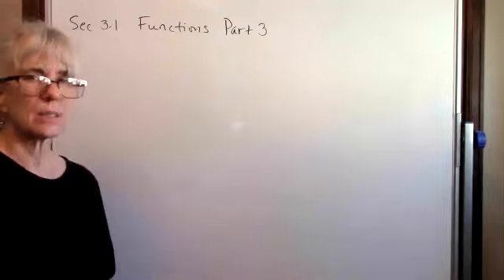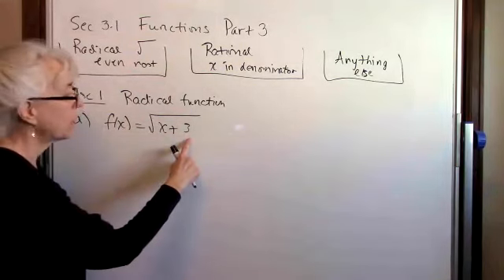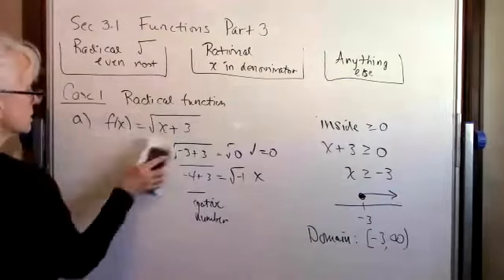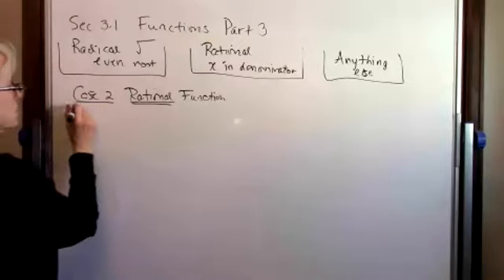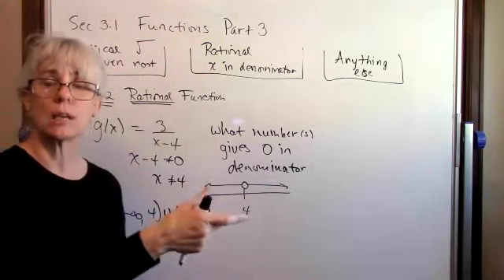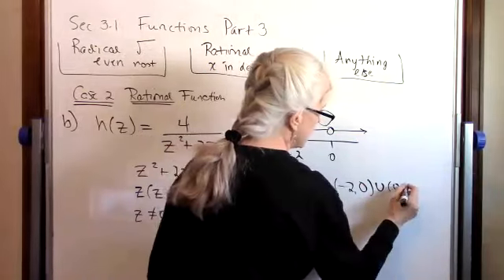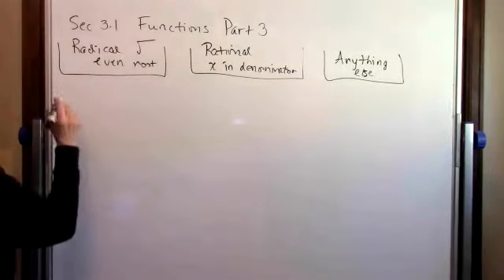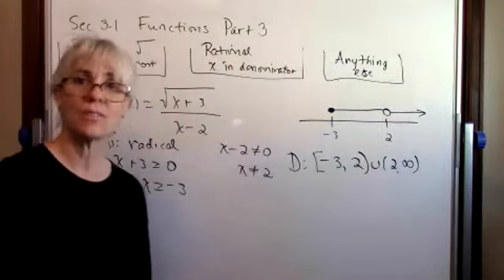Math 120 Sec 3 1 Part 3